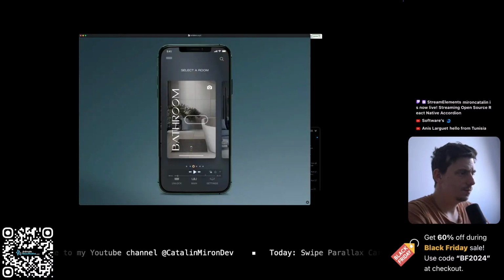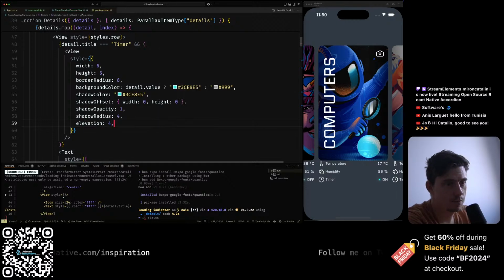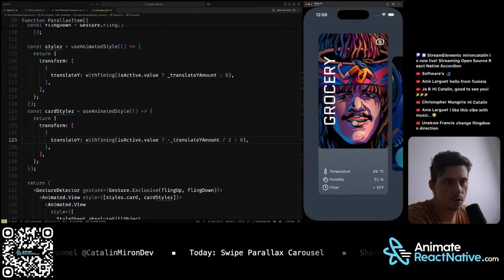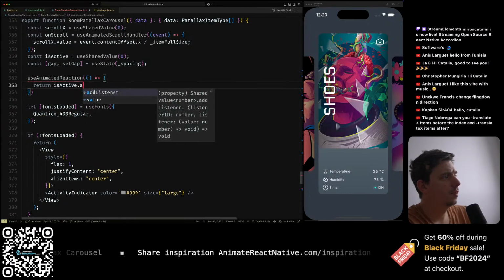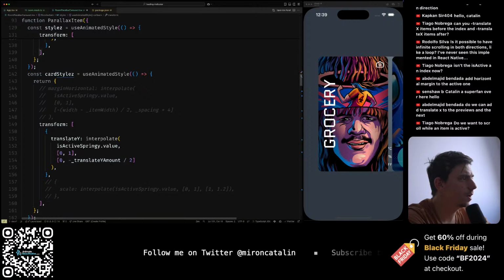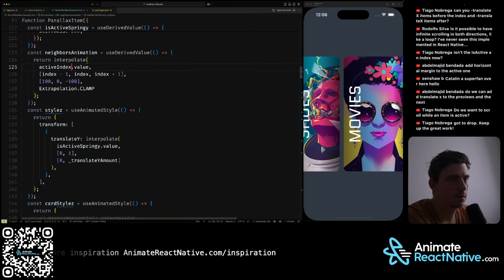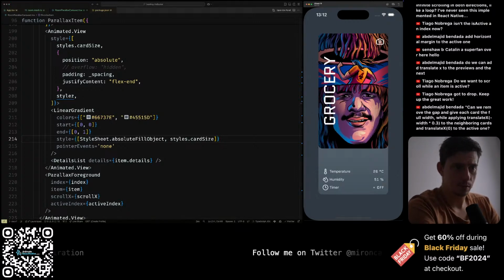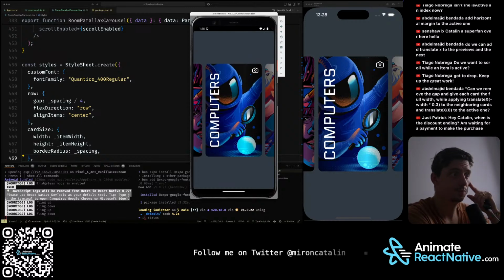🛑 02 React Native Parallax carousel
Done in 60 minutes - A React Native live streaming session
Chat and inspiration

npm package: `@animatereactnative/accordion`

We have created the React Native Accordion component using React Native Reanimated, layout animations, entering and exiting animations. This works with any type of content and in the usage example, we have fetched data from an API using React Query from TanStack.